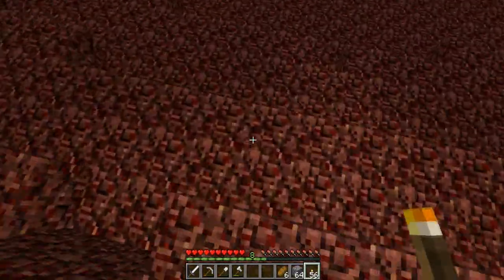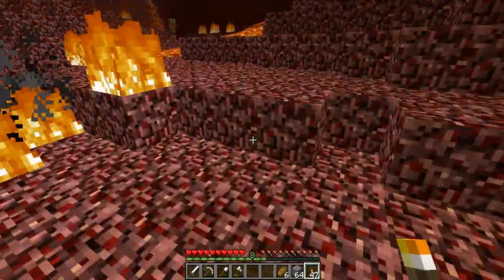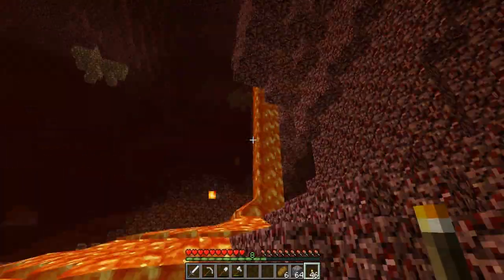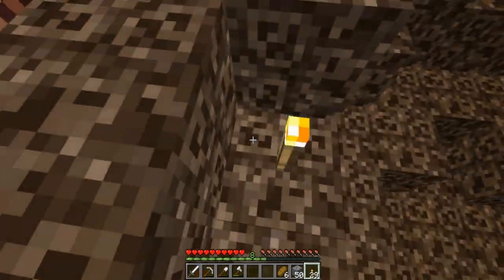Let's Play: Minecraft Road to the Ender Dragon! - Episode 10 "Enter The Nether"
Hey guys and welcome to my road to the ender dragon series! This could be a long path but we will get there in the end! I hope you enjoy the episodes and please share the love with the videos like you do :)